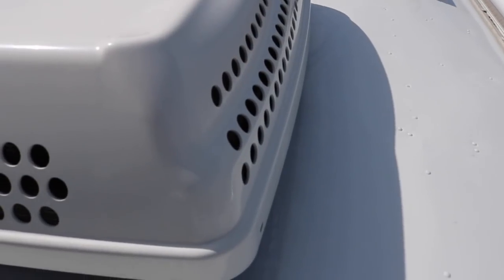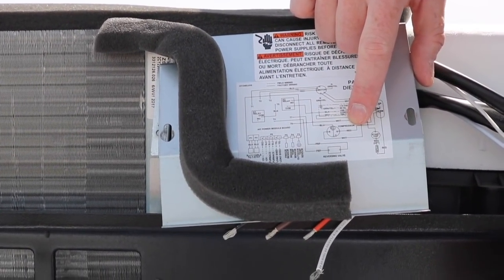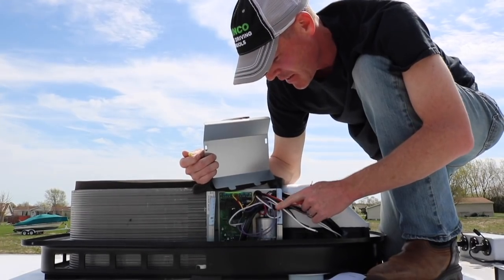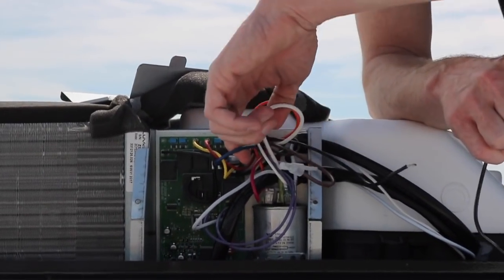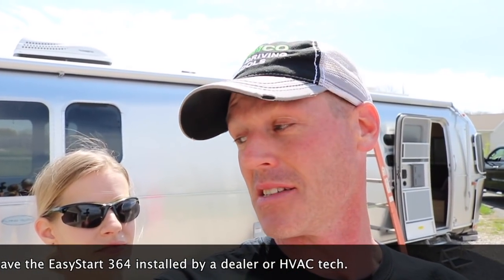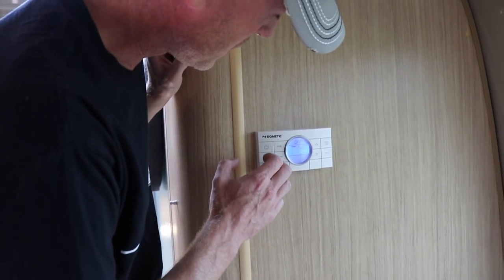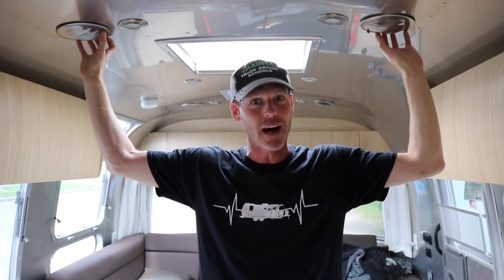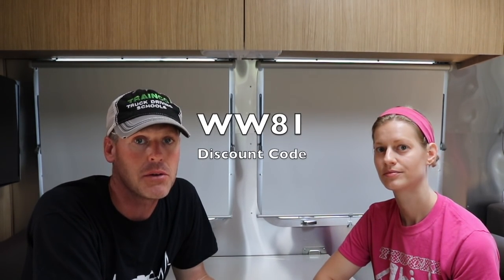HOW TO UPGRADE YOUR RV AC (DIY MicroAir Easy Start 364)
If you are running a small inverter generator (2,000-2,500 watts) you NEED this! We are blown away at how well this product works!